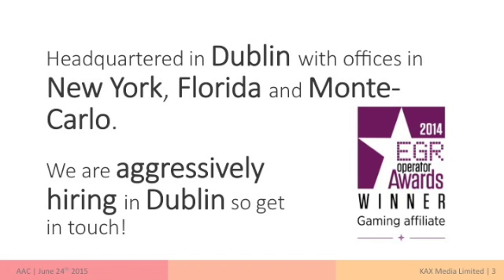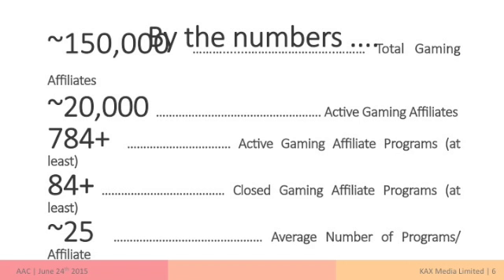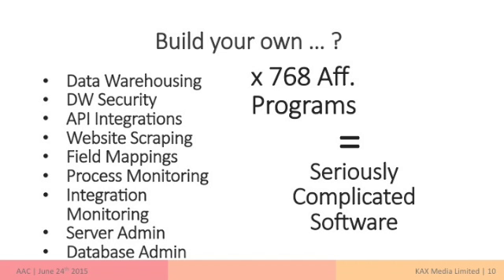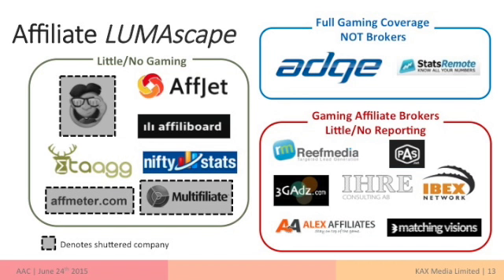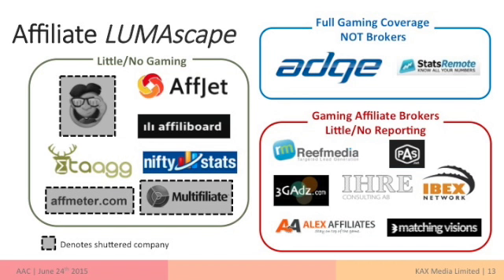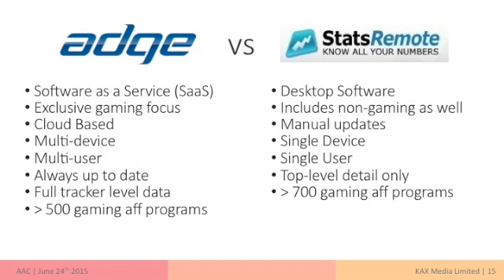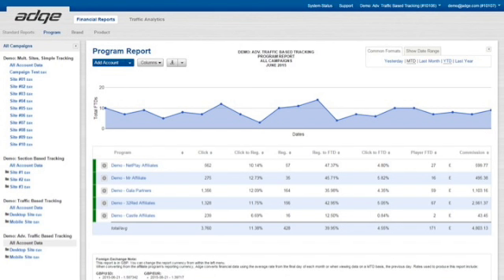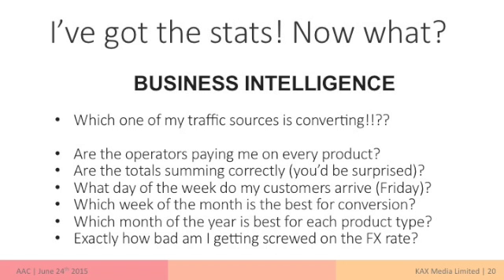AAC 2015 - How to Solve the Biggest Problem for any Affiliate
Charles Gillepsie takes you through solutions for solving your biggest problems. Find out how to make dramatic time savings, hassle-free accounting and robust your business intelligence.

Speaker: Charles Gillespie, CEO, KAX Media